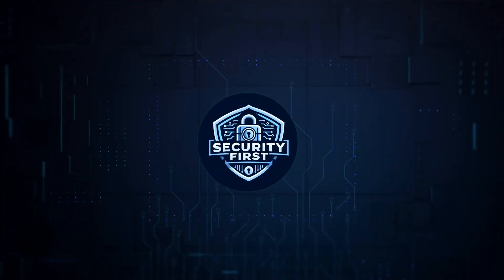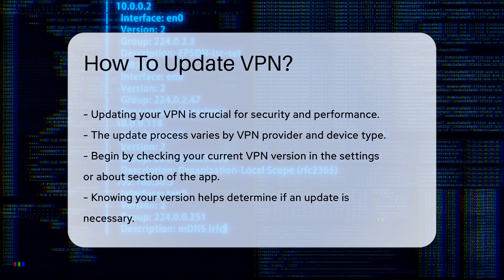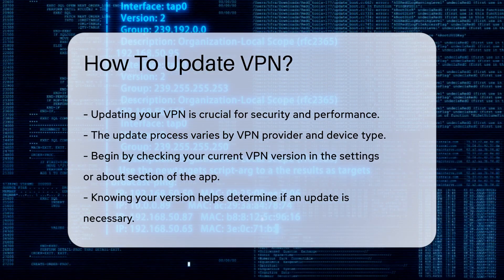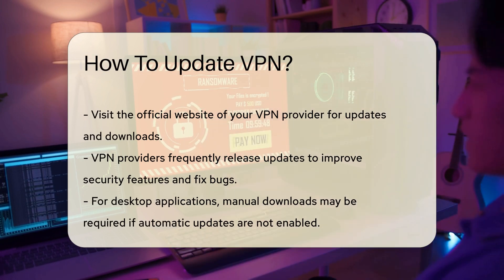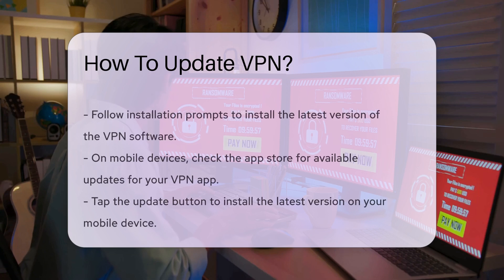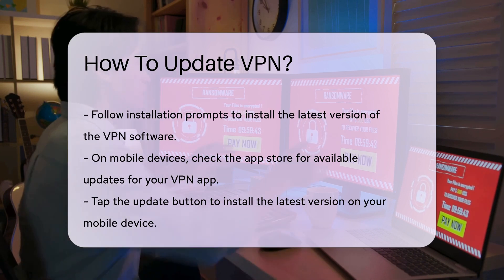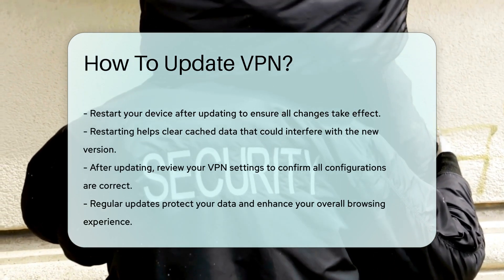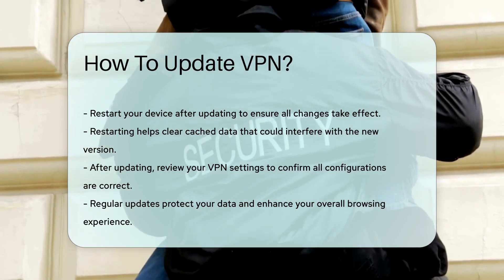How To Update VPN? - SecurityFirstCorp.com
How To Update VPN? Are you looking to enhance the security and performance of your VPN? In this enlightening video, we will guide you through the crucial process of updating your VPN for optimal functionality. Discover the importance of staying up to date with your VPN version and learn how to efficiently update it based on your provider and device. Stay informed and safeguard your online activities with these essential steps.

Ensure your desktop and mobile VPN applications are running on the latest version to protect your data effectively. Don't miss out on the benefits of a well-updated VPN – watch the video now!